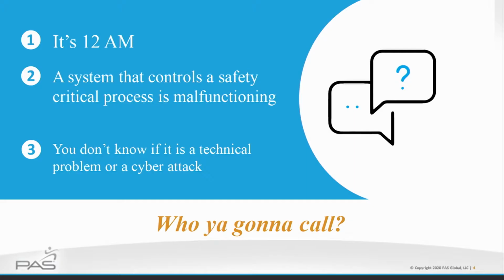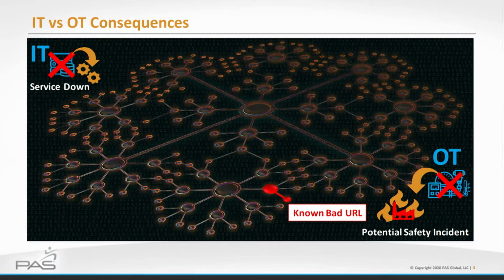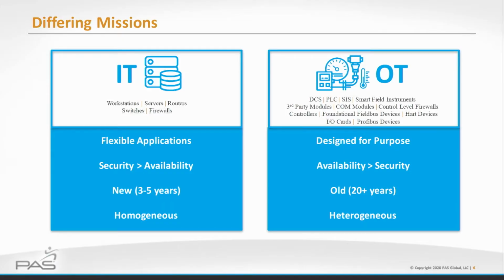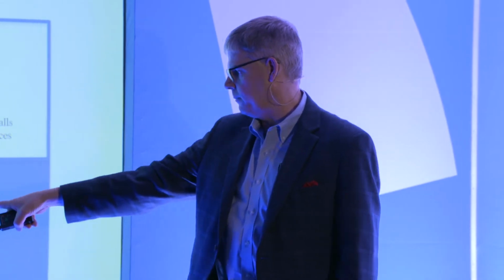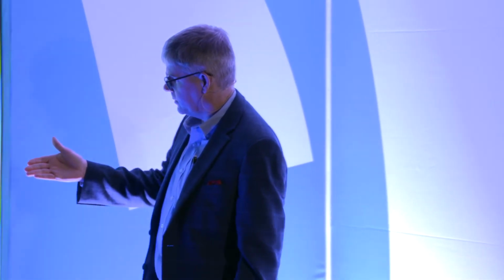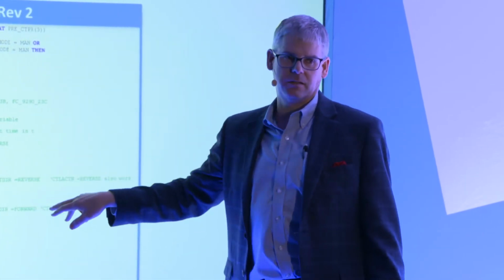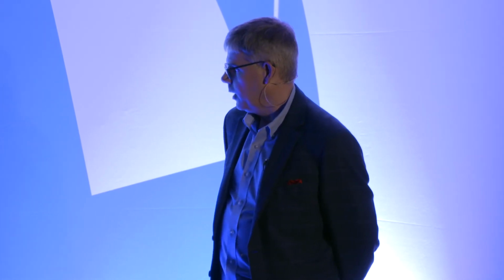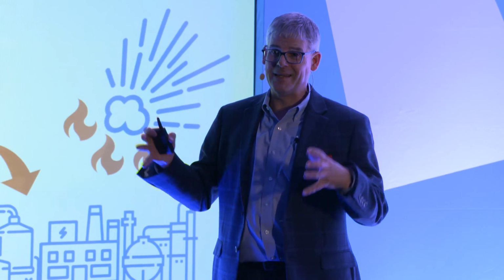PAS - OT Forensics and Safe Restart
Mark Carrigan of PAS presents Mind The Gap: Understand the Distance Between IT & OT Cyber Incident Forensic Analysis and Safe Restart.

He begins with an overview of the IT / OT differences and then provides a detailed example of inserted code attack on a Honeywell Controller. An attack that IT forensics would not find.

Mark continues with what is required in OT Forensics and a brief overview of PAS and their Cyber Integrity project. The last 10+ minutes of this session are Q&A on the attack example and detecting changes deep in an ICS.